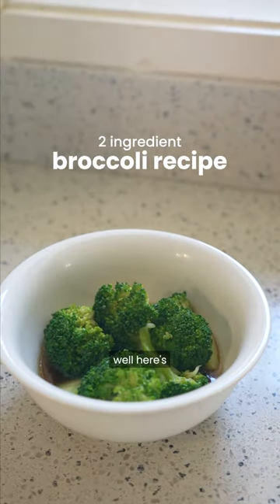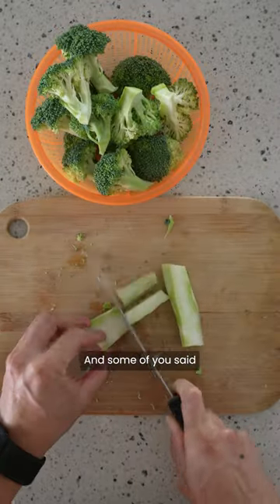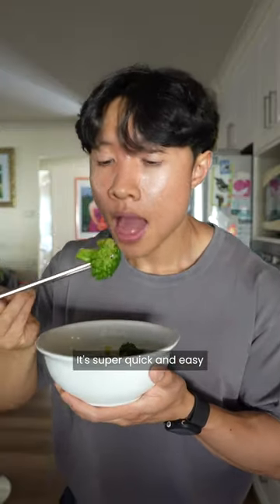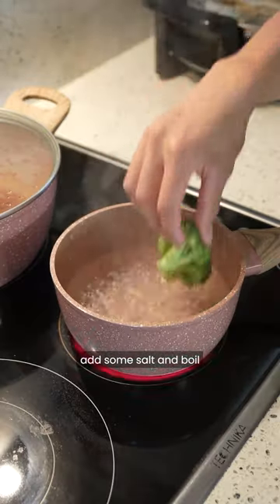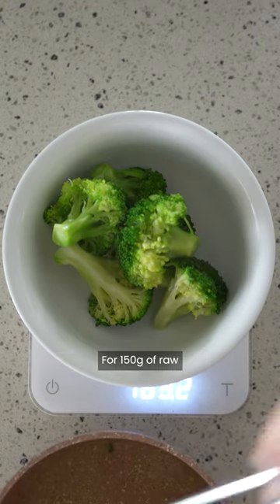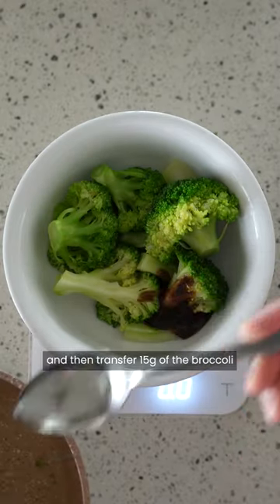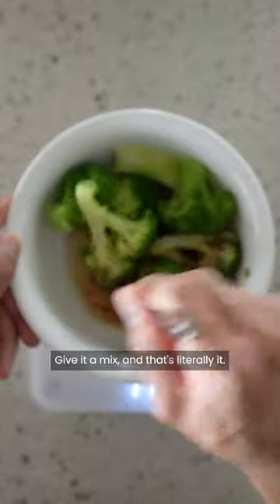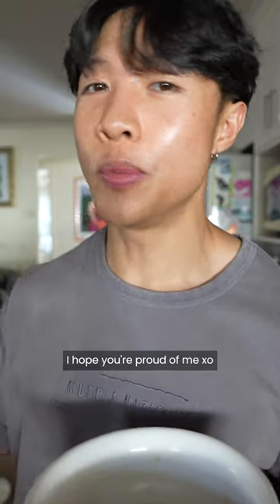how to make BROCCOLI taste GOOD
If you hate vegetables just as much as me, well here's how to make BROCCOLI taste GOOD 🥦

Ingredients for 150g of raw broccoli:
25g of oyster sauce
2-3g of sesame oil
15g of the broccoli water

87 calories
7.2c / 3f / 7.6p

New oversized tee in the video coming soon 👀